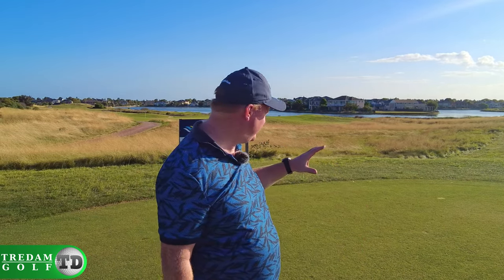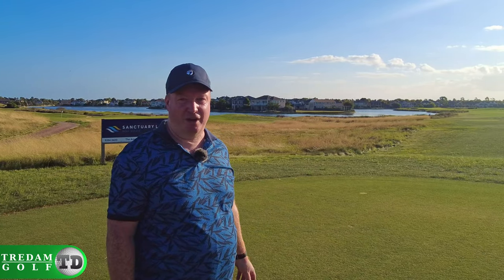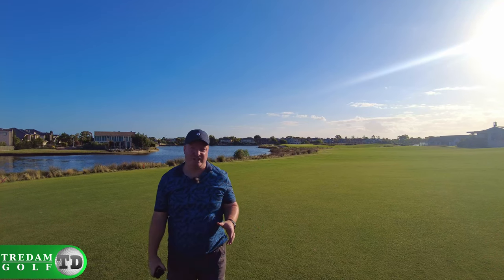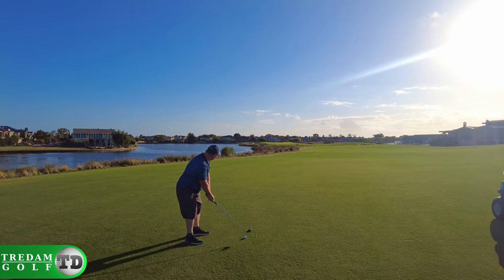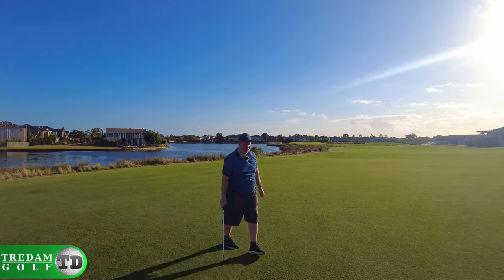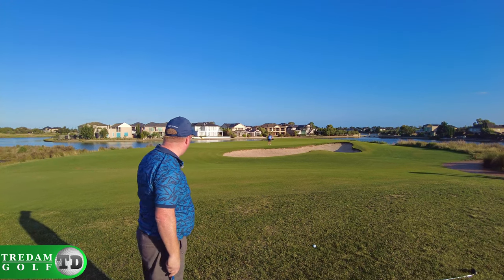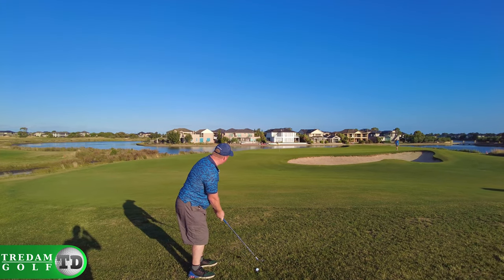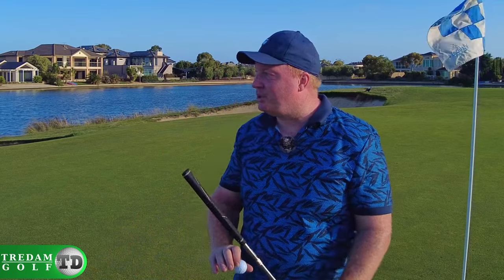Golf Signature Holes: The Sanctuary Lakes Golf Course (Hole 18)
The very last hole at the picturess Sanctuary Lakes Golf Course is this weeks signature hole, with water, rough and people watching its a real challenge.

At Tredam Golf we love golf, if you do to then this is the channel for you, we make course reviews, equipment reviews, deeps dives and a weekly talk show, oh and did I mention we give away prizes, yep we're constantly giving away prizes.

We release 3 new videos a week.

On Mondays its the Signature hole series, where we play the signature hole from a golf course and take you through the hole shot by shot, what were thinking, what type of shot were going to try and anything to look out for.

On Tuesdays its our main event, the weekly golf course review or equipment review, , we play any course we can find and we love to find hidden gems, we'll show you all the hightlights of the course and sometimes even throw in a discount or two.

On Fridays we wind down with our weekly talk show where we like to start with a funny video, we then talk about the course we recenlty played, we take you through the signature hole from that course, we give away prizes and talk about upcoming events.